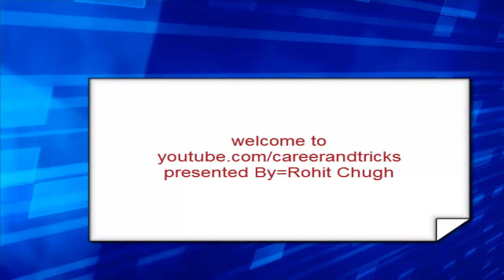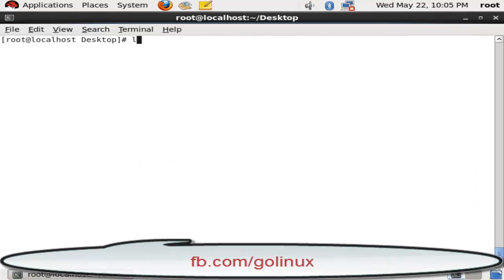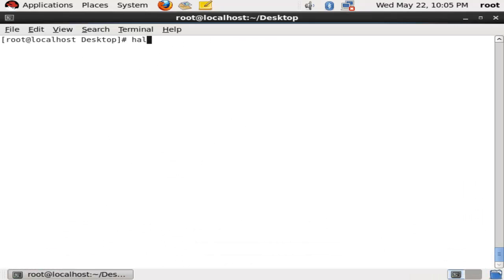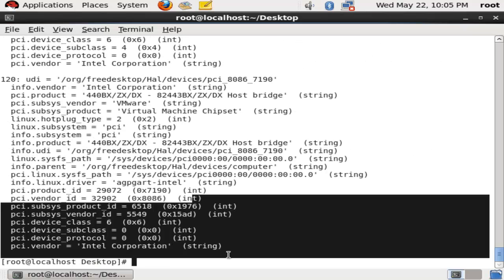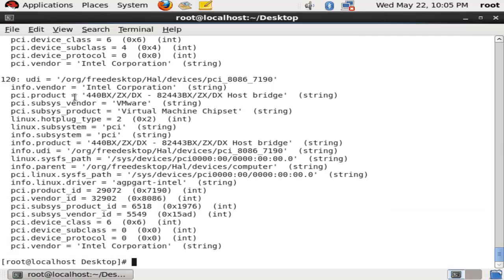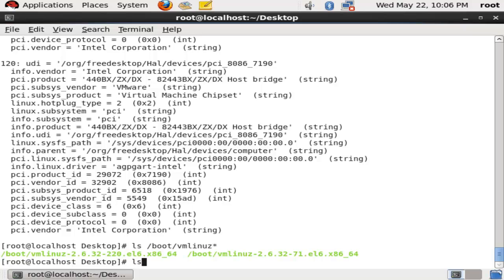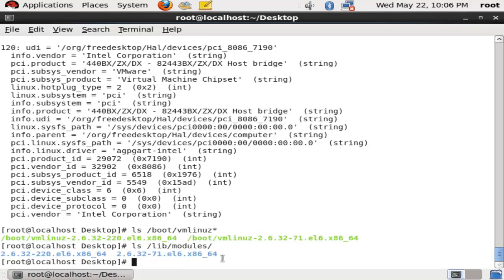Some Important Commands to Know Hardware Information in Linux